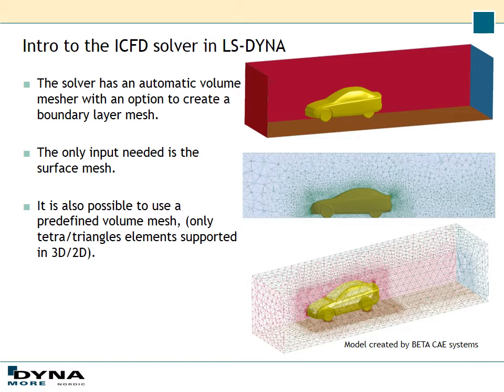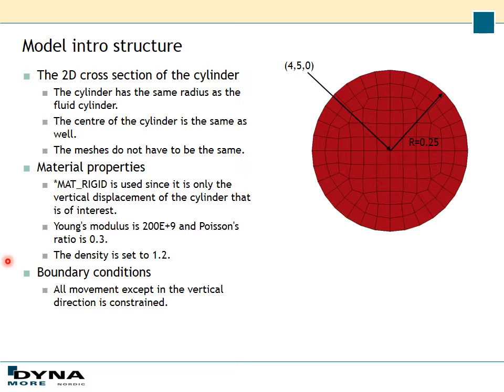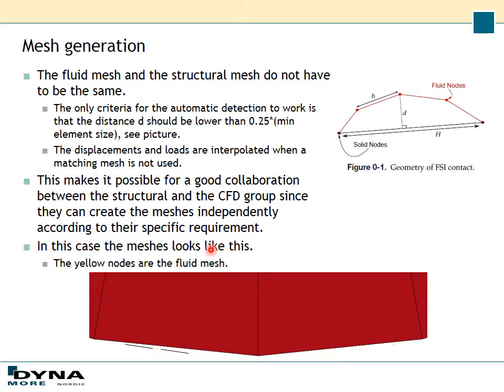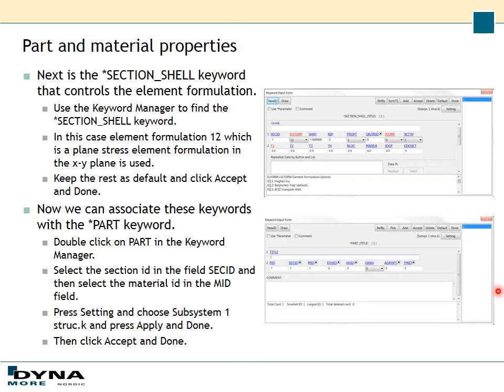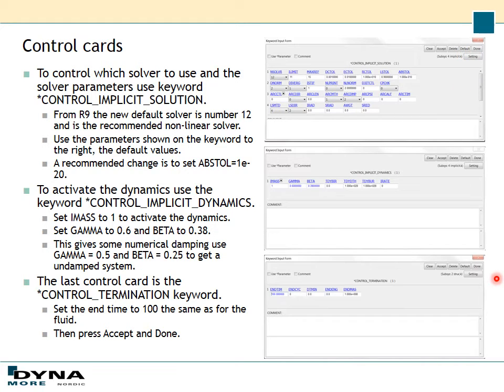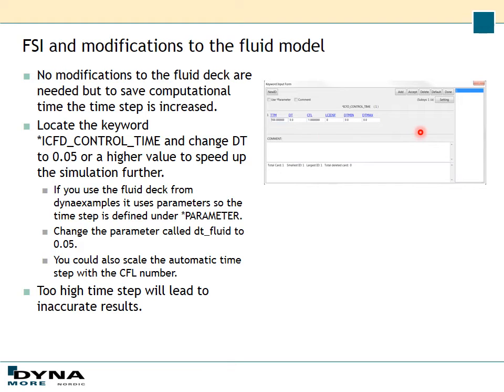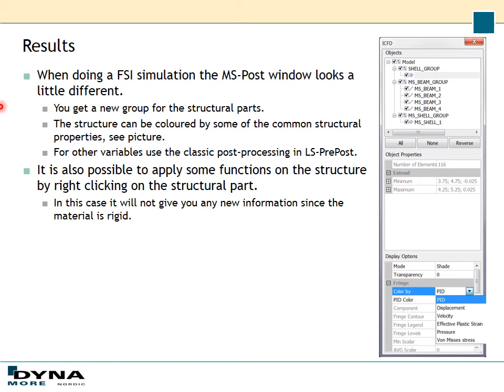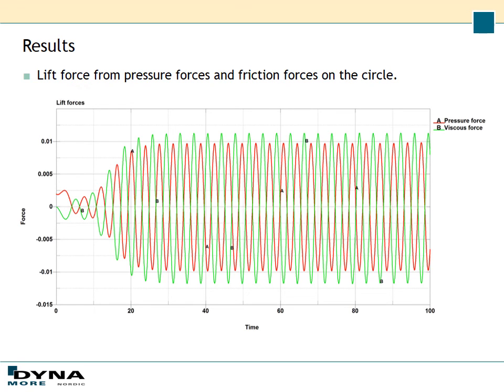ICFD how to set up a 2D FSI case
This presentation explains how to set up a FSI simulation in LS-DYNA. The fluid model is decried in the following video this presentation will explain how to set up the structural part and the FSI connection.